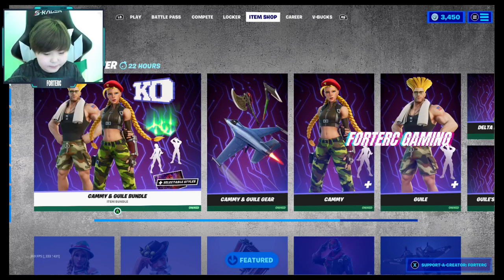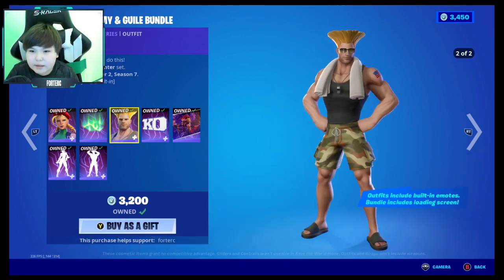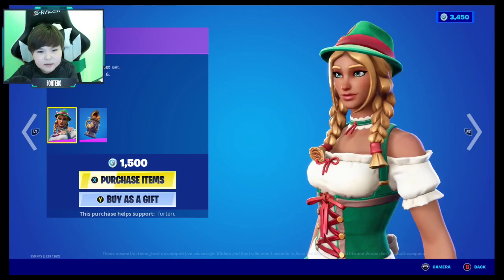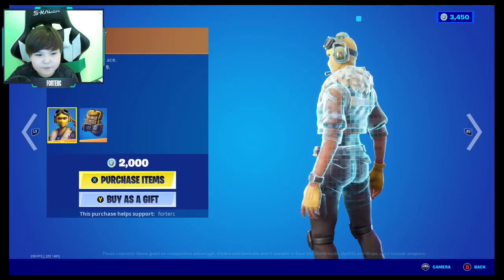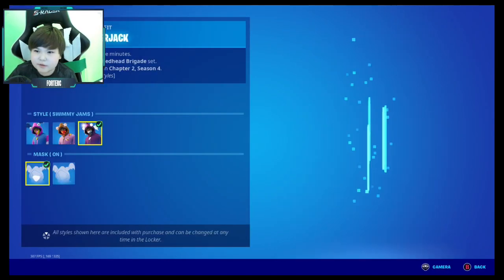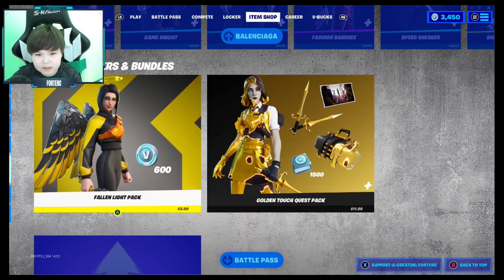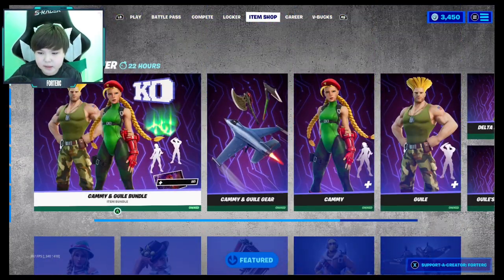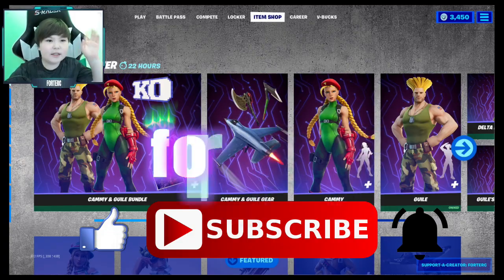Fortnite Item Shop Update and Review -- September 22, 2021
Street Fighter skins are back! Let's check it out and please use our creator code (forterc) to support us! Thank you!! =)

This is a playlist dedicated to Fortnite Item Shop updates and reviews by ForterC Gaming.